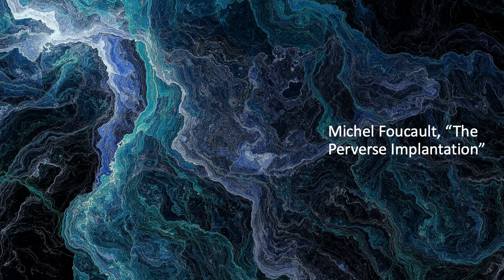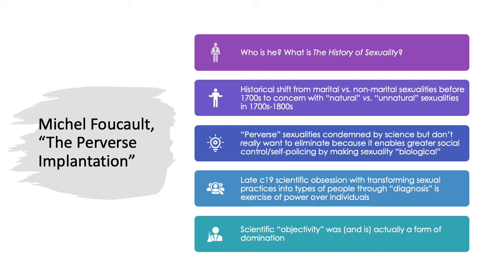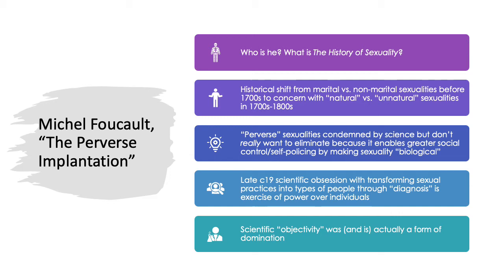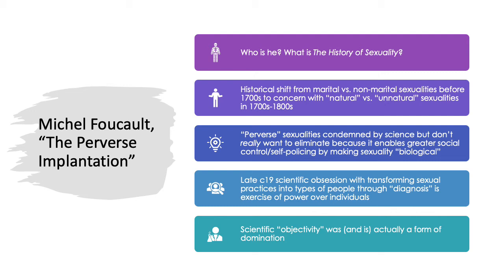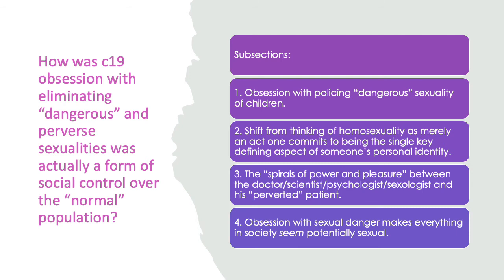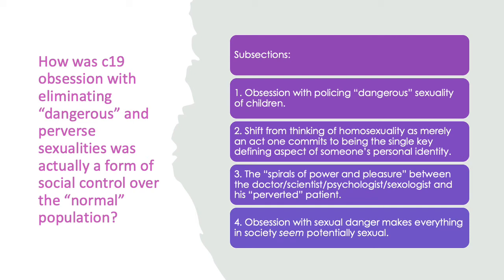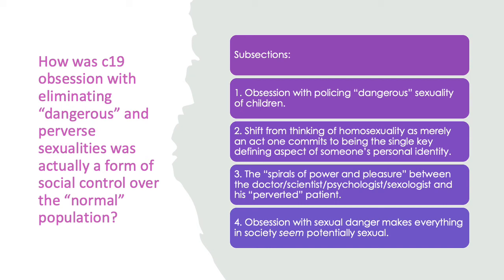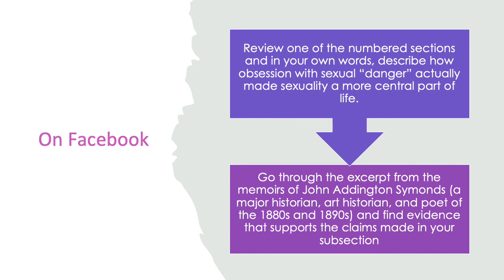Michel Foucault and John Addington Symonds